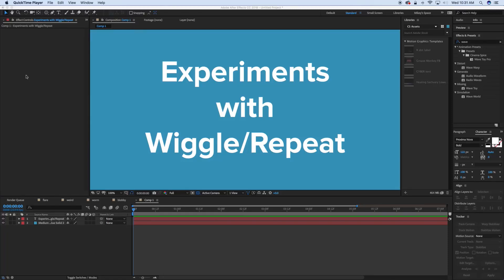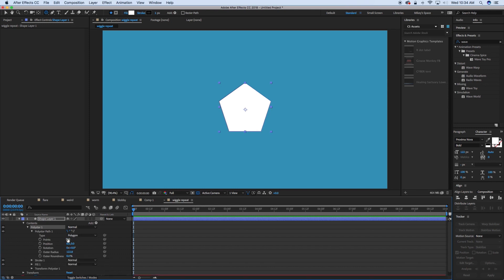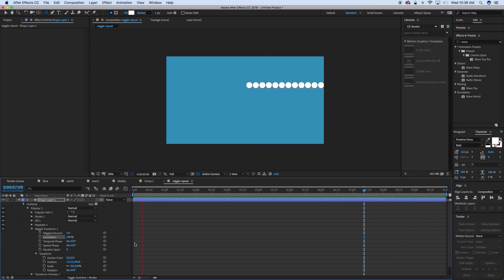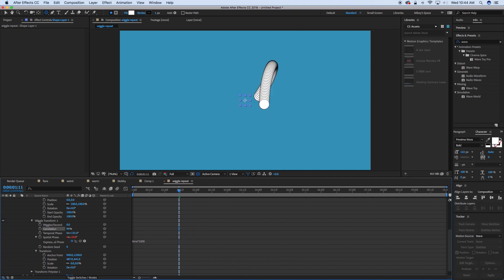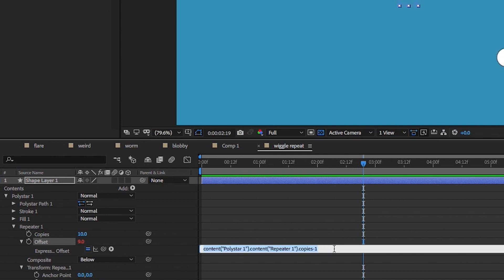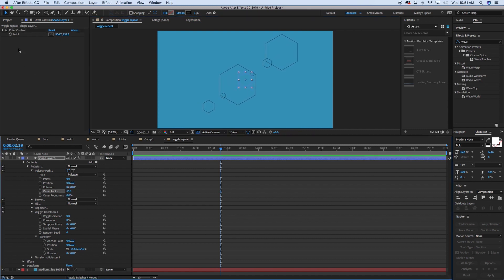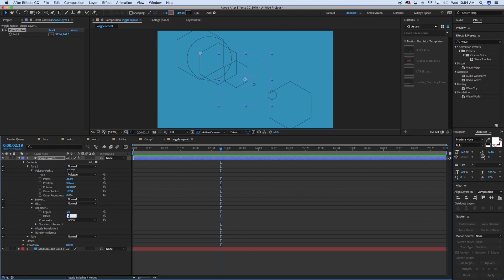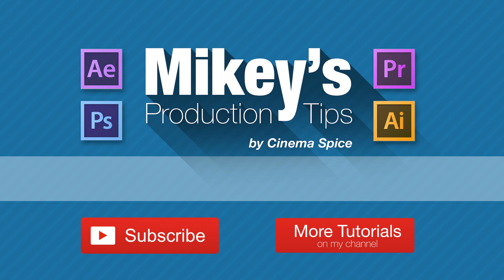Wiggle and Repeat: experiments in After Effects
Some experiments in After Effects and some crazy shape layer results. Must Watch! you can also get the project file ⭐️ UNLIMITED STOCK DOWNLOADS
Access to over 700,000 ready-to-use After Effects Templates, Stock Footage, Fonts, Templates and more! For awesome tools and plugins for After Effects, go